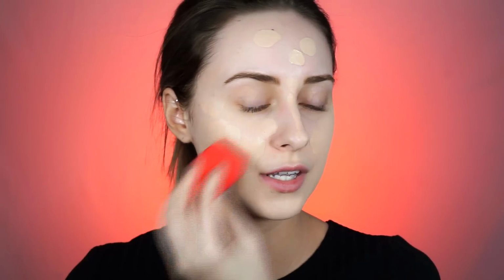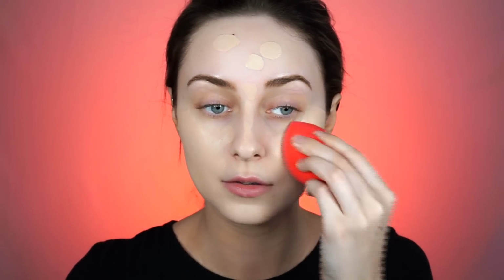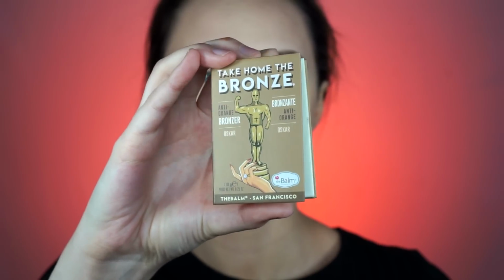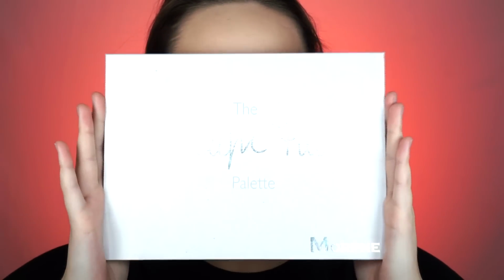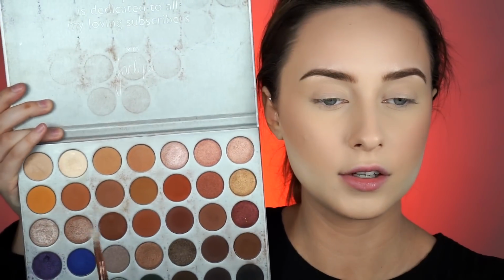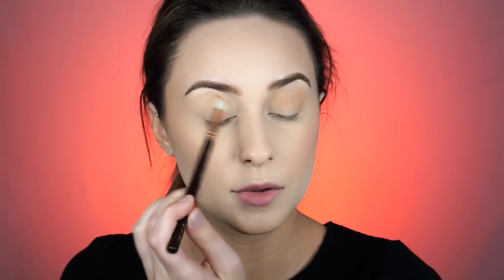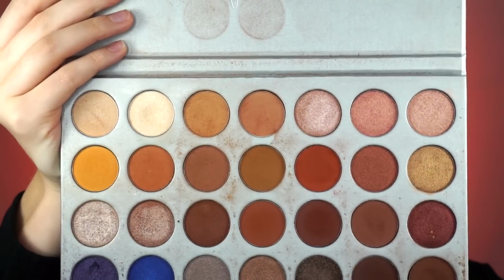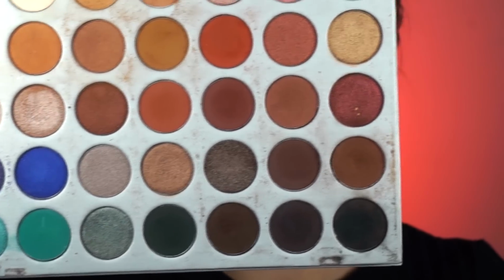THE PERFECT VALENTINES DAY MAKEUP♡ RED LIP TUTORIAL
Hope you guys have a Fun Valentine's day! ♡ To see my other Makeup Tutorial for Valentine's day

COVER FX PERFECT SETTING POWDER 'LIGHT'

THE BALM COSMETICS TAKE HOME THE BRONZE 'OSKAR'

ZOEVA COSMETICS PINK SPECTRUM BLUSH PALETTE

FLUTTER LASHES 'INTOXICATING' LASHES

BECCA COSMETICS PROSECCO POP HIGHLIGHTER

LIME CRIME RED VELVET LIQUID LIPSTICK

(monthly subscription service I’m loving!) 👆

For a FREE Tanning Mitt use CODE : kristinaxmakeup